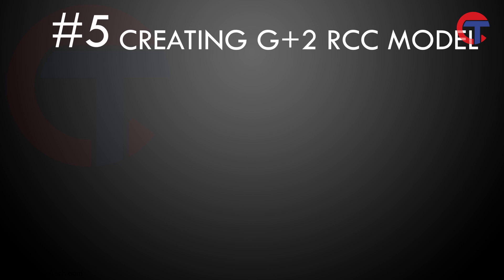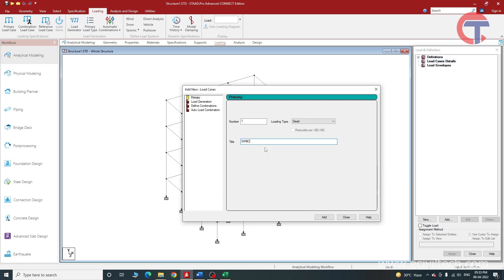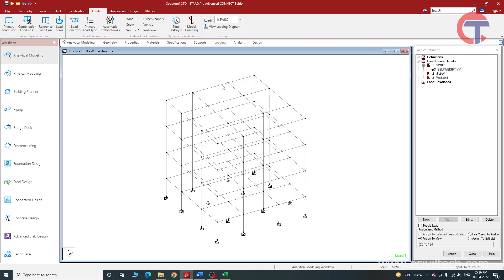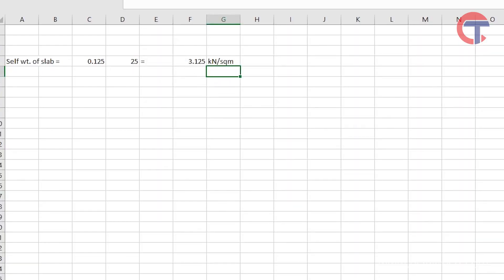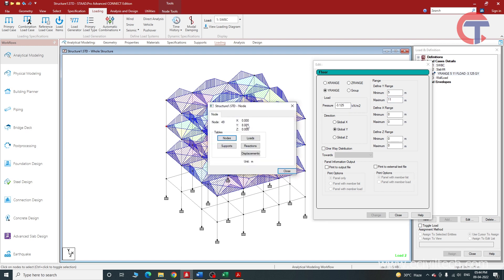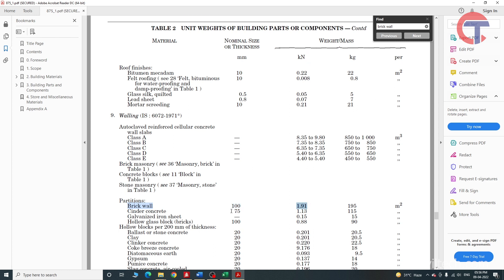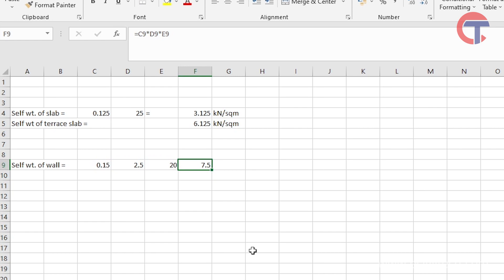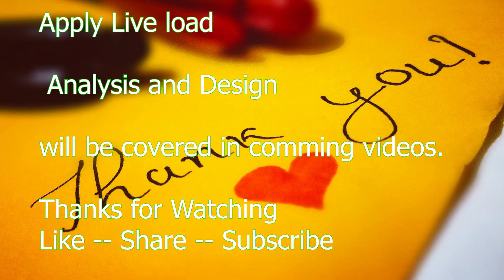Calculating and Applying Dead Load on RCC Building | eciviltech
Dear Engineers,

Learn Calculation of Dead load and procedure to apply the same on RCC Building.

Explained IS 875 part 1 .

Staad pro used.